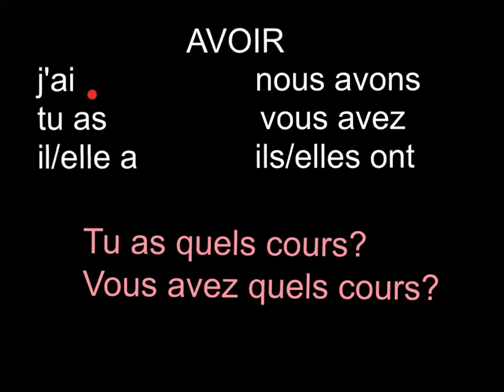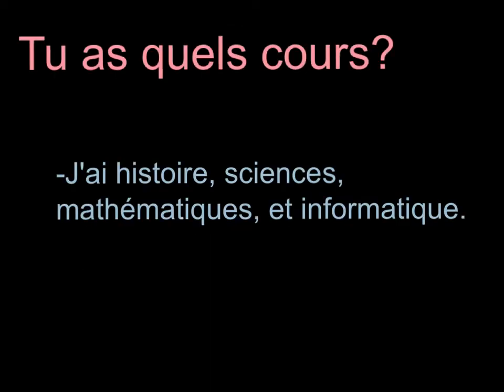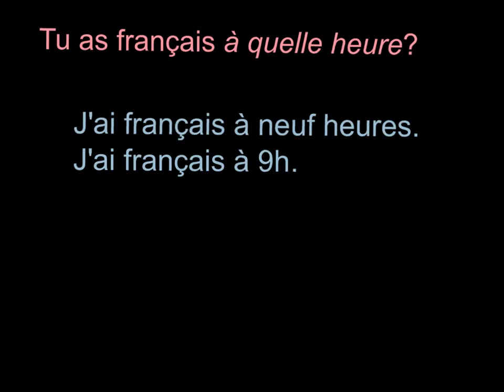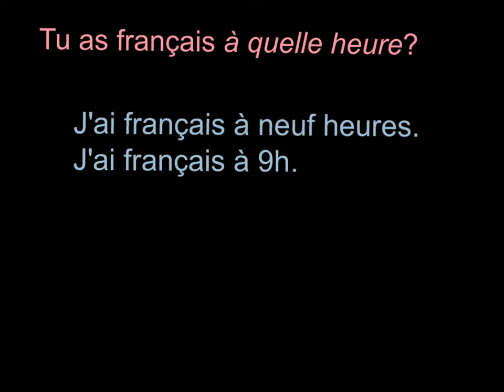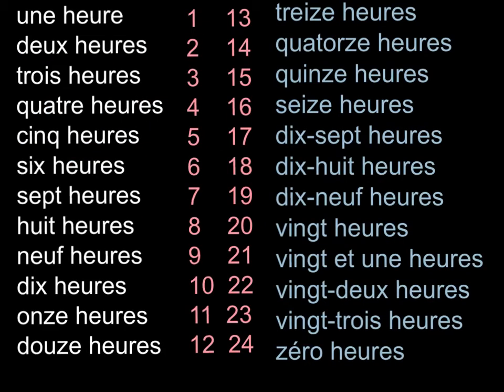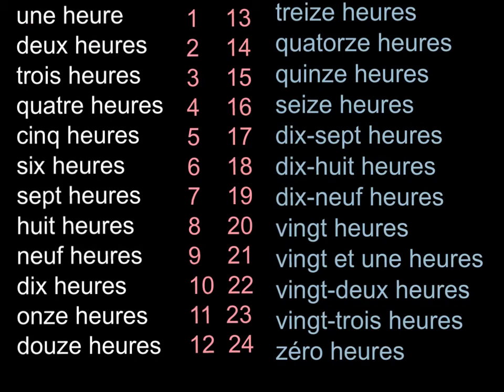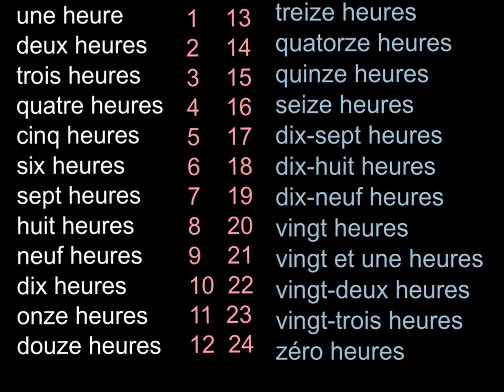Emploi du temps - schedule